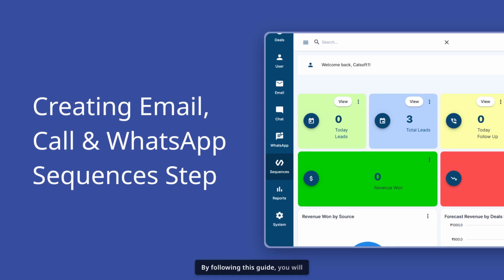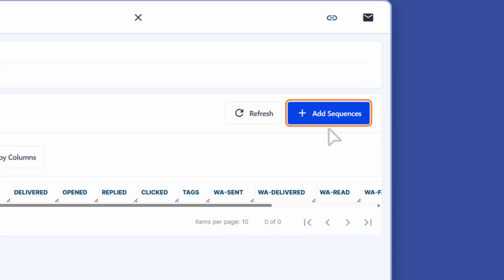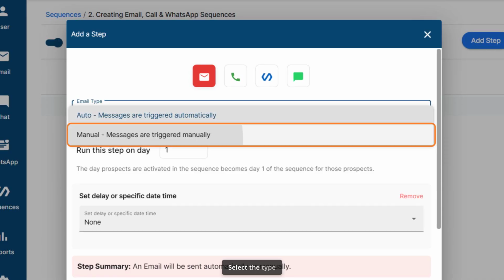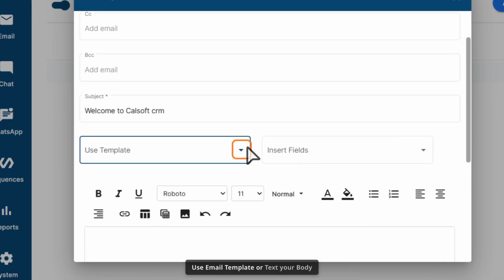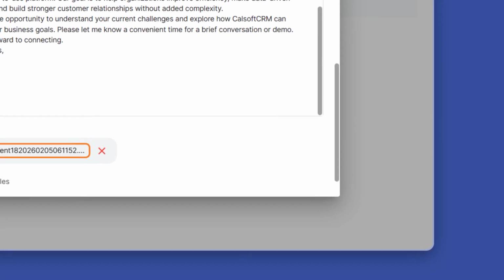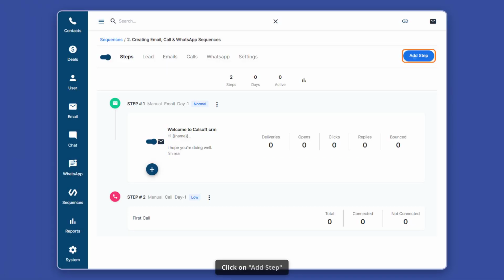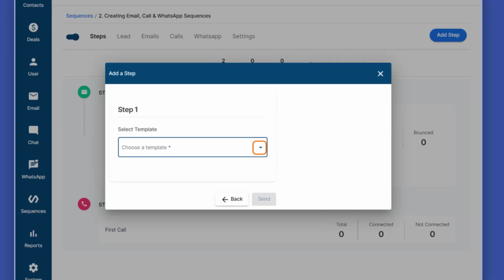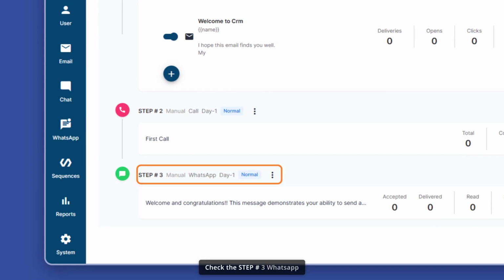Creating Email, Call & WhatsApp Sequences | Step-by-Step Guide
In this video, you will learn how to create Email, Call, and WhatsApp sequences in your CRM. Follow this step-by-step tutorial to automate follow-ups, schedule calls, and send WhatsApp messages to your leads and customers. This helps sales teams improve communication, save time, and increase conversions through multi-channel engagement.